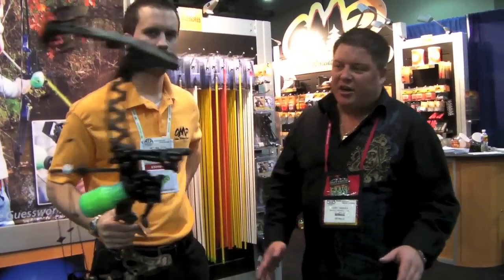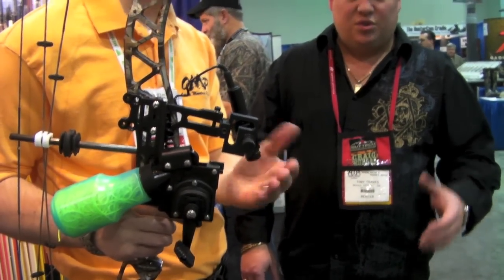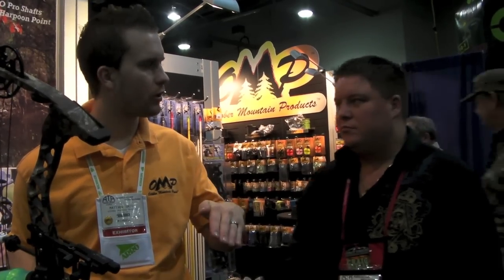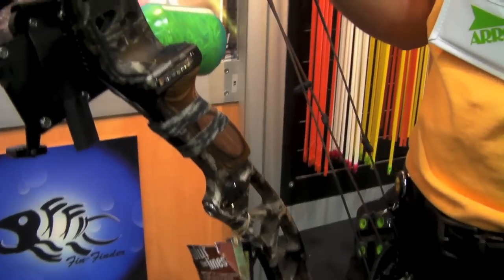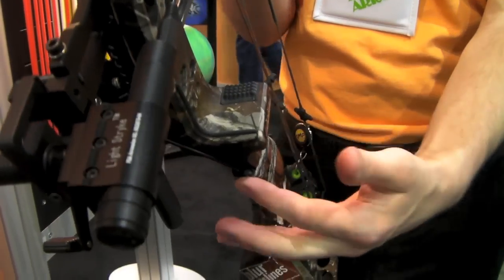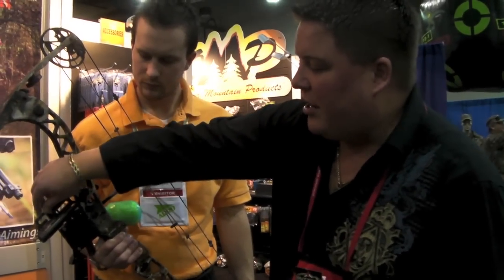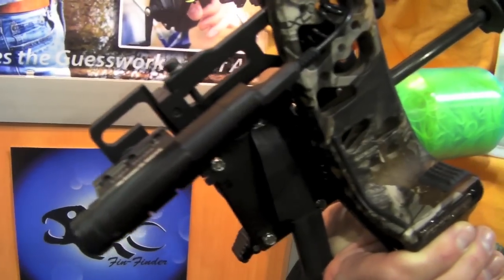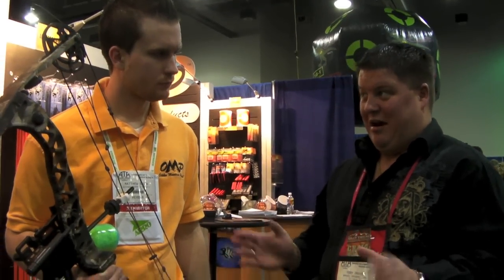OMP Bowfishing Sight Review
Aim dead-on and shoot, no more guesswork in aiming..